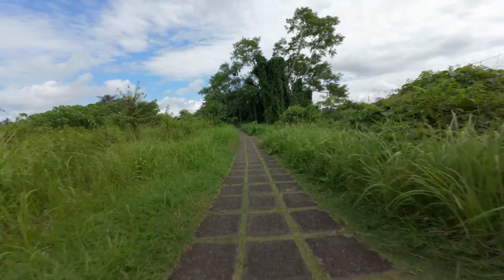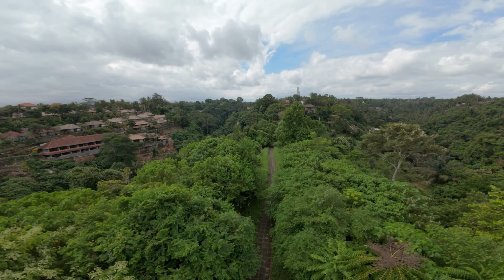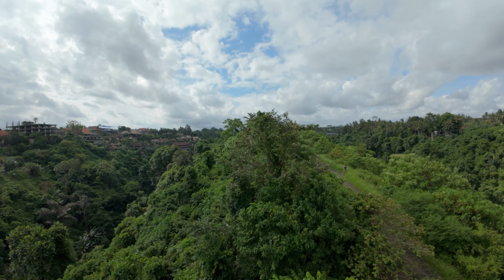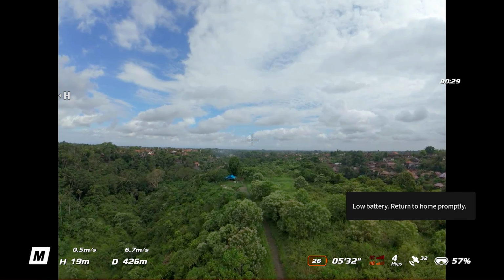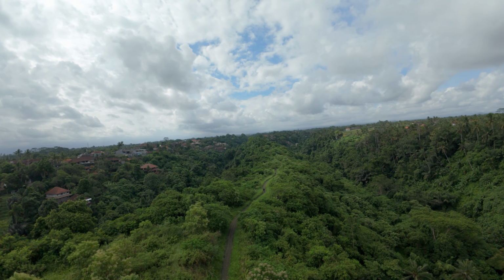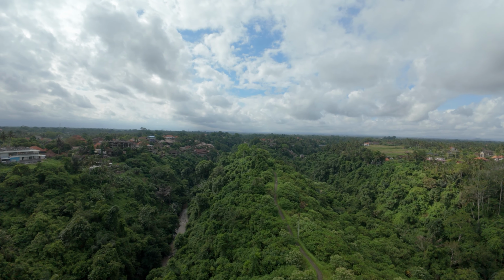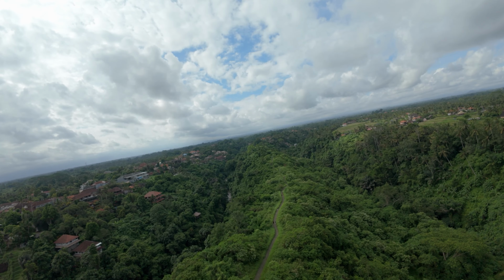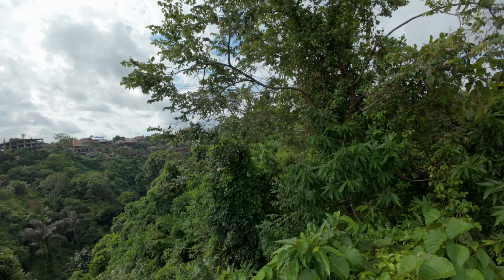*ALMOST CRASHED* HUGE Return To Home Issue - DJI AVATA 2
Whilst testing my new DJI Avata 2, I did a signal loss RTH test. This almost ended in a complete loss of the aircraft and it unveiled a quite shocking issue with RTH.

If DJI would like the flight log to be reviewed for issues.

I hope this is just a one-off or maybe an issue with my aircraft. Either way it's concerning.